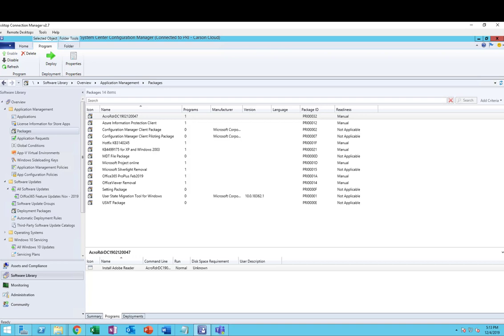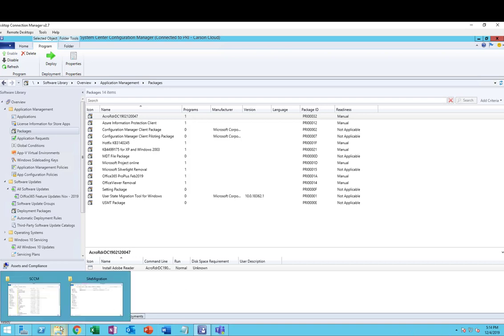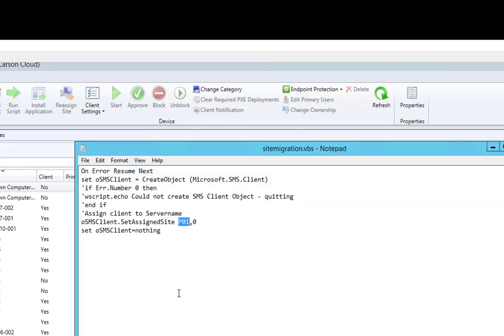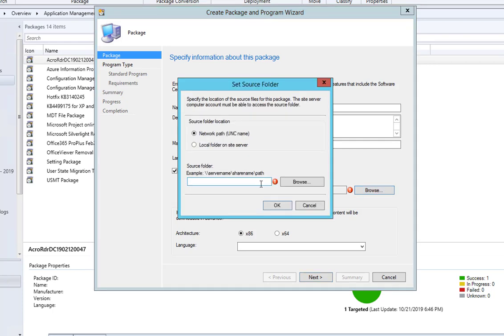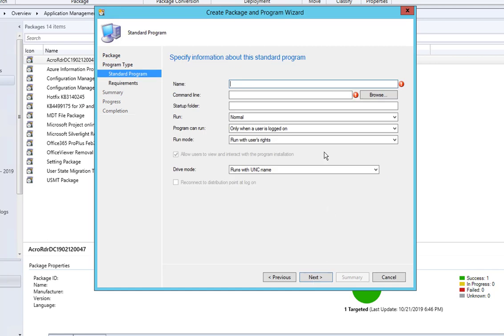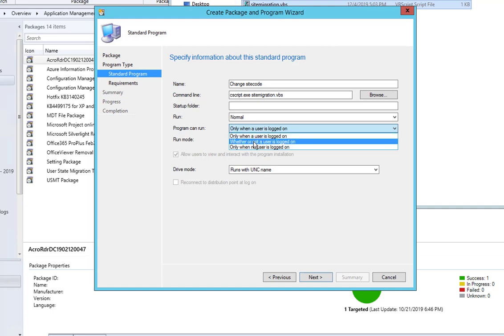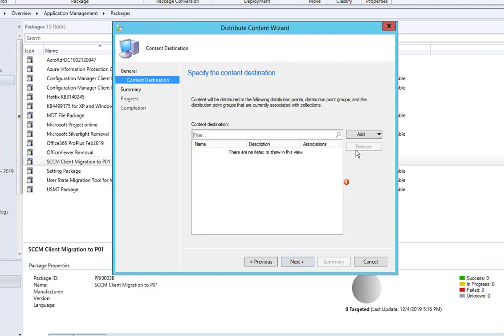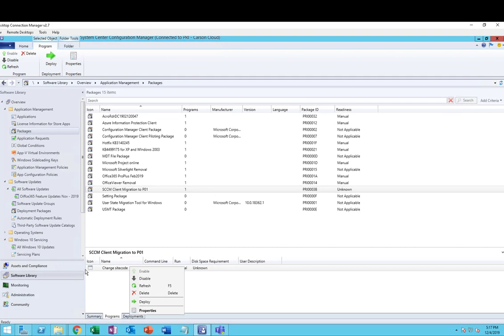How to migrate SCCM Client to the new Site Server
vbscript to migrate SCCM Client from existing site to new site server.